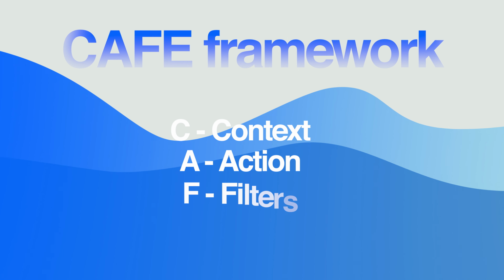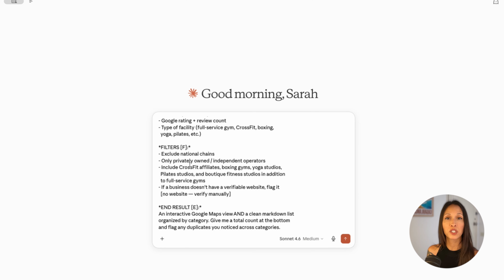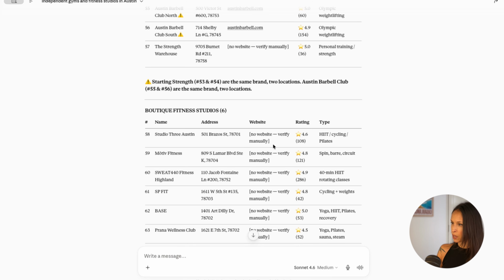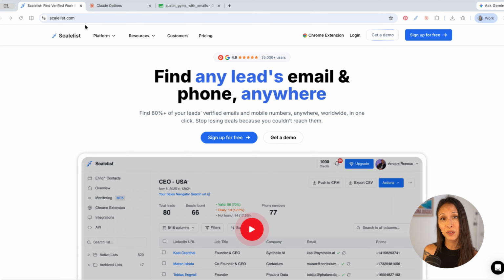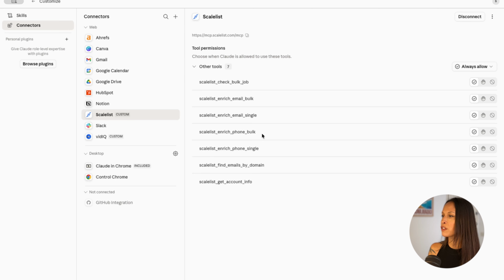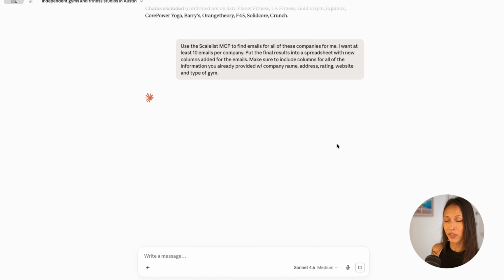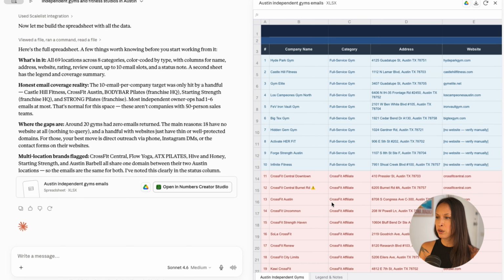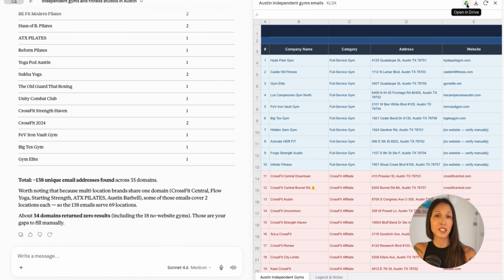This Claude Workflow Replaces Every Google Maps Scraper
Here's the exact Google Maps lead generation workflow that pulled 138 emails from 59 Austin gyms in under 15 minutes. No Apify, no Phantombuster, no scrapers required.

This works on any local niche in any city. Run it on dental clinics in Phoenix, restaurants in Nashville, contractors in Tampa, yoga studios in Denver, or any other local vertical. The same prompt structure pulls every privately-owned business off Google Maps, categorizes them, and enriches the entire list with verified decision-maker emails using the Scalelist MCP connector.

💻 *Try Scalelist Free - #1 Email & Phone Number Finding Tool for B2B Sales Teams*

- Run a single Claude prompt that pulls every privately-owned local business off Google Maps with ratings, addresses, and websites
- Trigger Claude's Google Maps places tool reliably (the exact phrasing that gets the map ~90% of the time, plus the one-line fallback for the other 10%)
- Categorize and spreadsheet the entire list in one follow-up prompt
- Enrich every business with verified emails using the Scalelist MCP (10 emails per domain max)
- Read an honest find-rate breakdown by category so you pick winnable niches

⏱️ *TIMESTAMPS:*
0:00 The problem with scraping Google Maps for leads
0:31 CAFE framework: how to prompt Claude for solid results
1:20 The Claude prompt that pulls every privately owned gym in Austin
2:14 Claude's Google Maps tool: scrolling through the results
3:25 Why Claude needs Scalelist to find verified emails
4:23 How to connect the Scalelist MCP connector to Claude
5:42 The Claude enrichment prompt for finding emails by domain
7:22 Results: 138 verified emails found across 35 domains
8:37 What to do with your local lead list next

What niche are you running searches on? Drop your city + niche below in "CITY: niche"